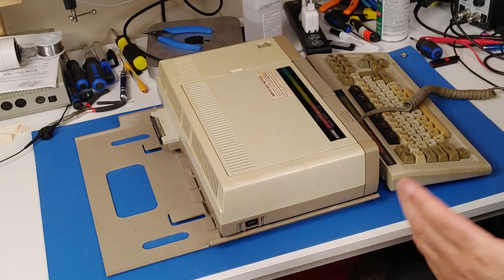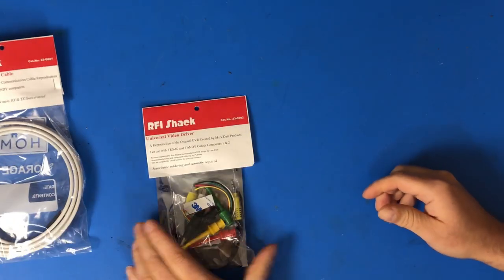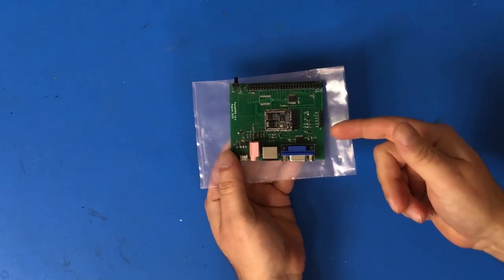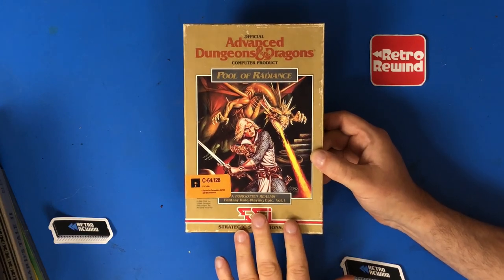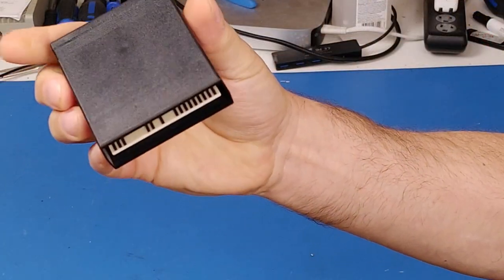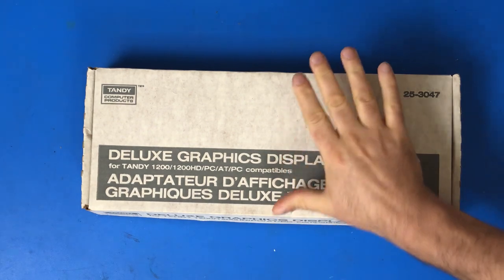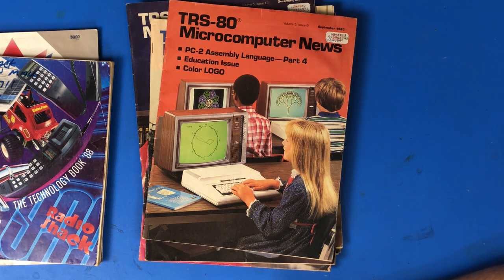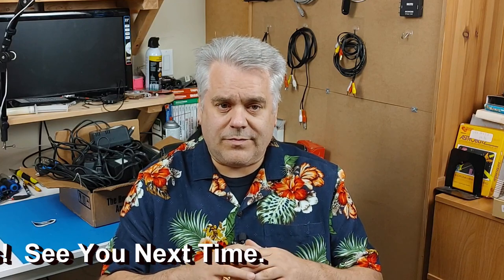CoCoFest 2023: What Did I Pick Up?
I recently attended CoCoFest 2023 in Chicago.  This is the story of what I picked up at the show and during the trip.
Time Stamps
0:00 Intro
0:55 What I Picked Up At The Show
6:36 What I picked Up On The Way Home
15:24 The End